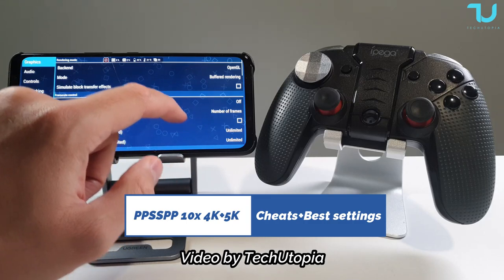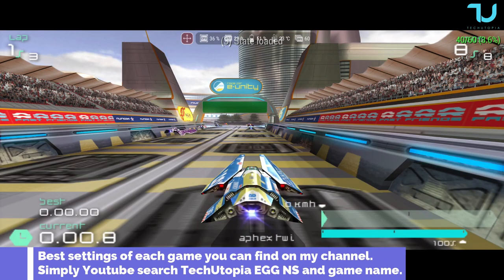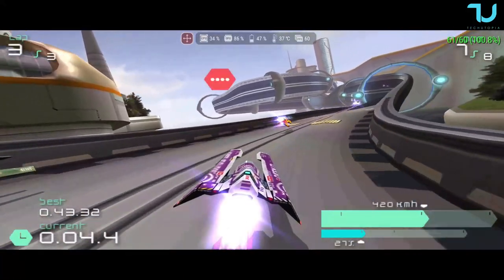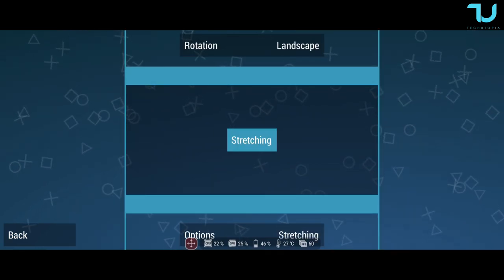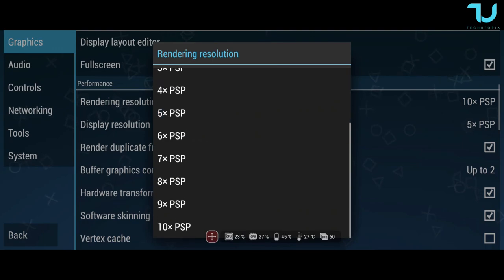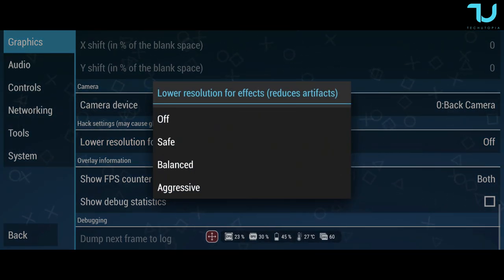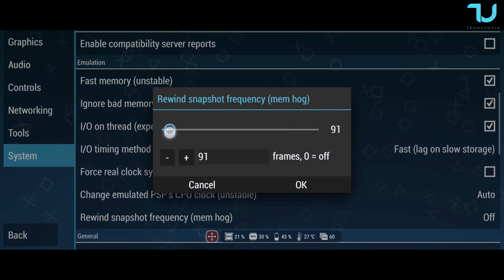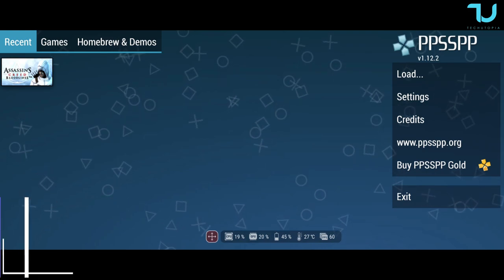Wipeout Pulse PPSSPP 60FPS 4K Android? Download Cheats/Hack/Best settings 10X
✅Cheapest gaming smartphone for gaming and emulators:
➡️Poco X3 Pro 8GB Amazon
➡️Poco X3 Pro Aliexpress